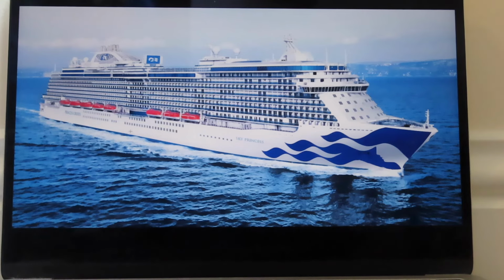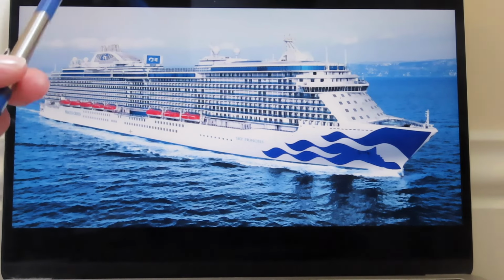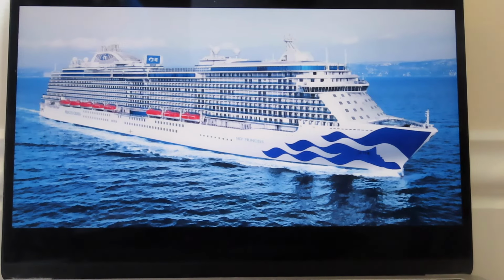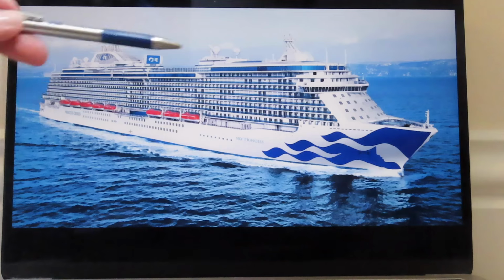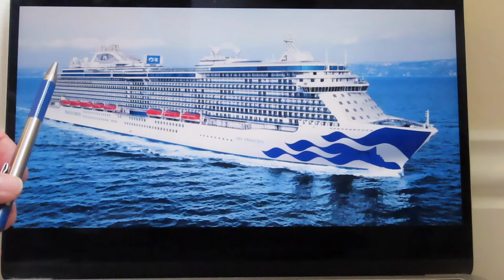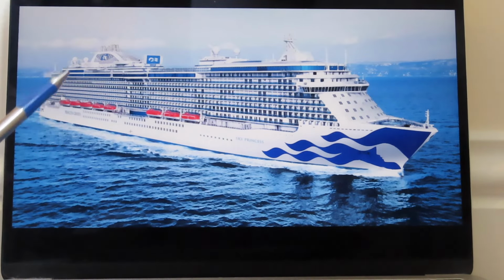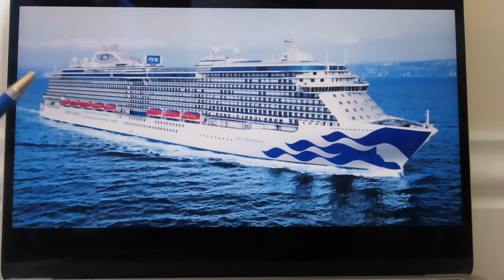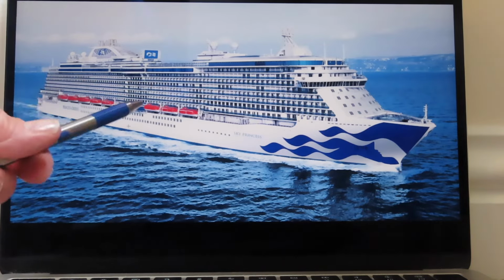Sky Princess Tour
A tour of the Sky Princess cruise ship operated by Princess Cruises. Walking along all the decks while we were on our transatlantic cruise from Fort Lauderdale, Florida, to Southampton, England. Showing all of our balcony cabin.

Ohio - Low Light
On Our Way - No Backing Vocals - Elijah Aaron
Things That Make You Go Hmm - Instrumental Version - Roy Young
Little Things - ANBR
Cojito - The Original Orchestra - Ran Raiten
Lover Please Stay - Shtriker Big Band featuring Ben Sharkey
Hit It Off - Instrumental Version - Super Neato
Write Your Own Story - BalloonPlanet